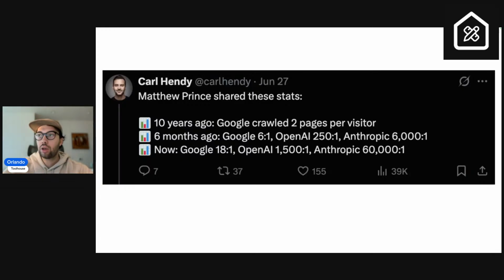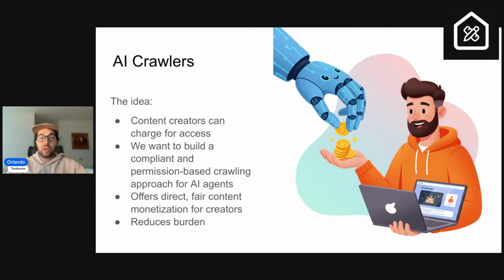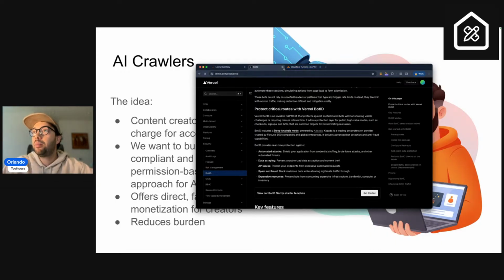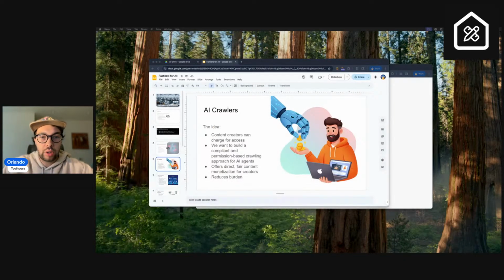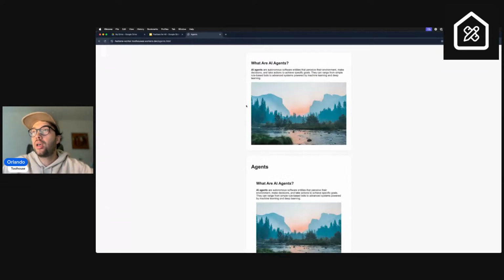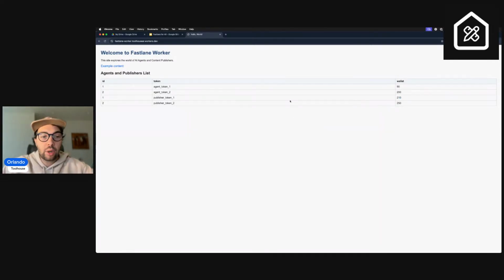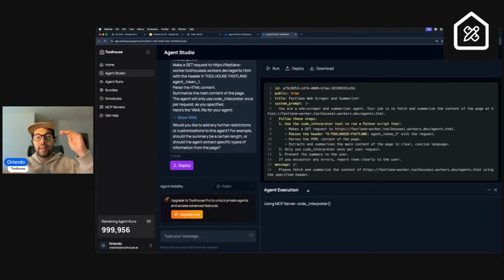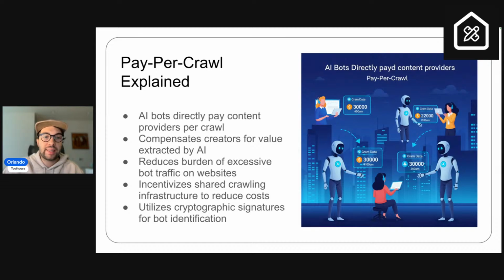Fastlane: A better web for truly everyone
Here's an introduction to Fastlane - a project by Toolhouse